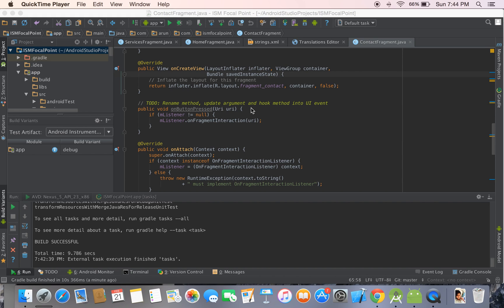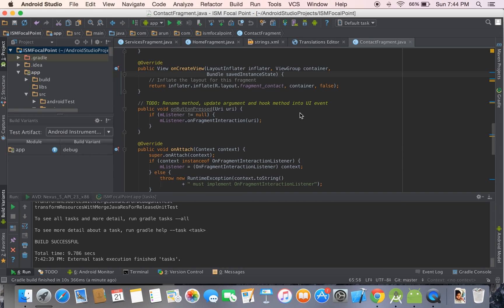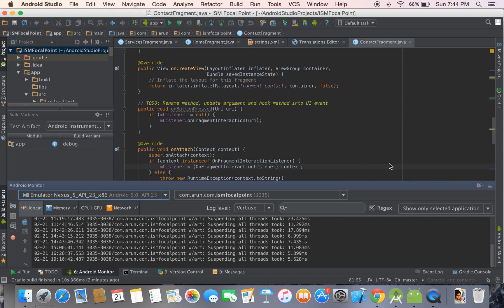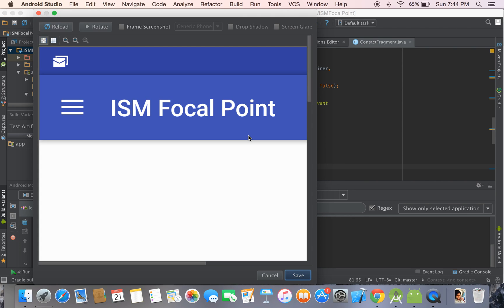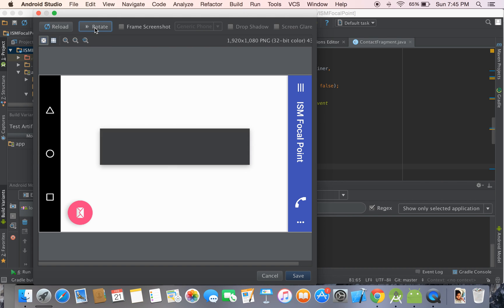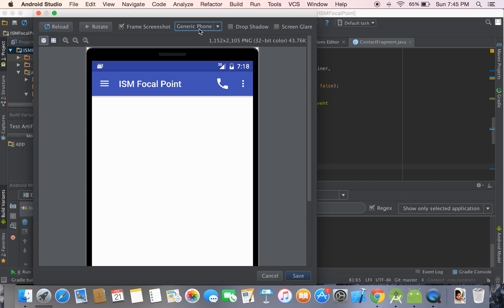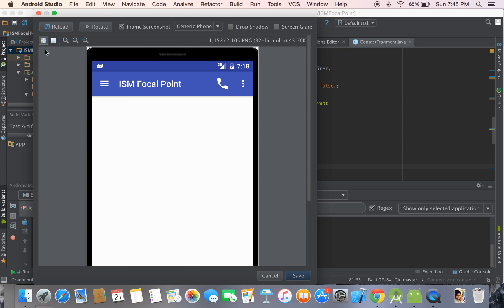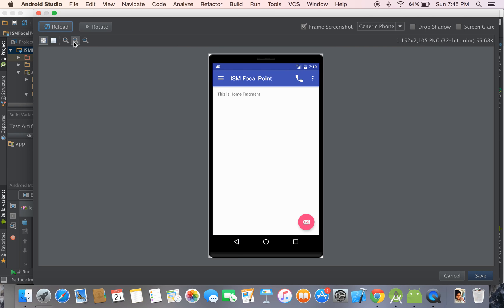How to capture the screenshot of device screen in Android Studio? (Quick Version)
This video quickly describes how to capture the screenshot of the device screen in Android Studio using Android Device Monitor.

Steps:
1.  Make sure the screen(for which you want to take screenshot) is open in the emulator(or device).
2.  In Android Device monitor pane, click on "Screen Capture" button on the top-left hand side of the pane.
3.  Wait for the screen capture to load and save it.